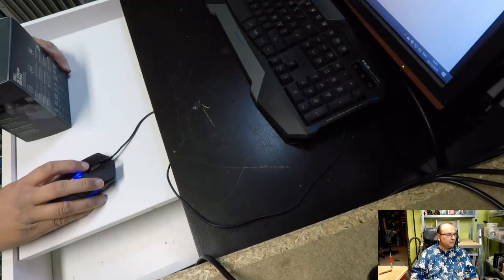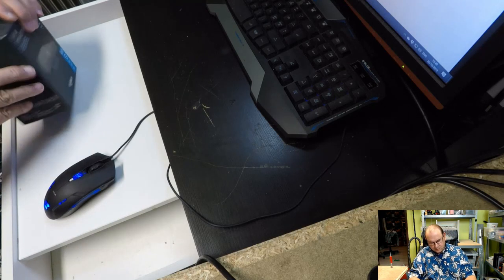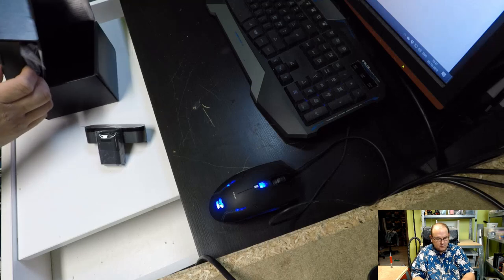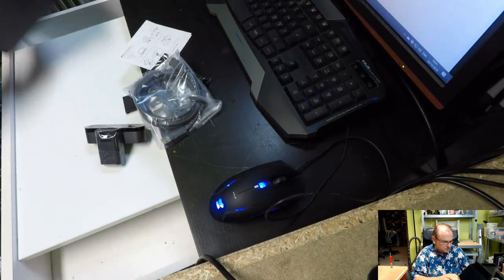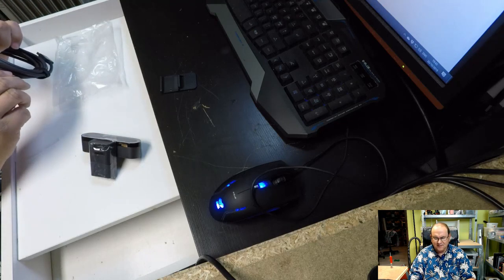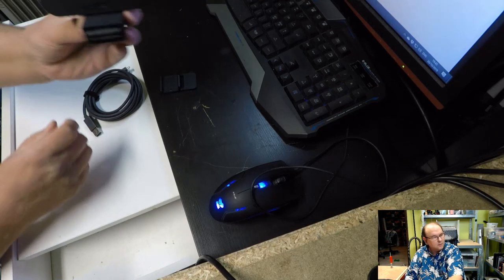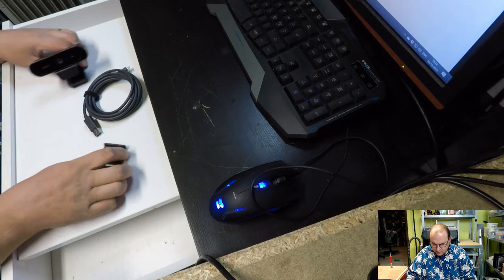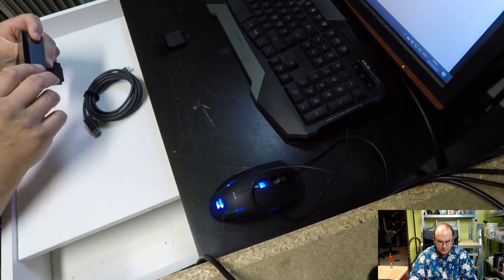Webcam Logitech BRIO 4K Stream Edition unboxing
Going 4k for real on a budget - The webcam Logitech BRIO 4K Stream Edition

Twitter TheTechRabbit
Instagram thetechrabbit